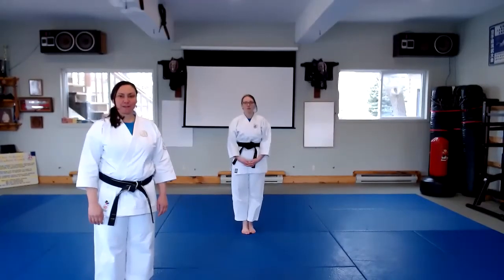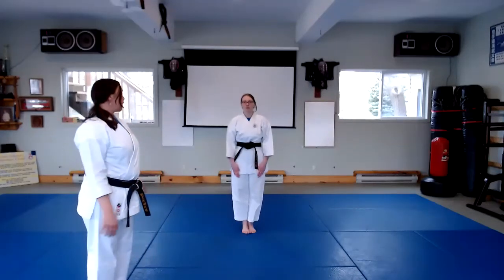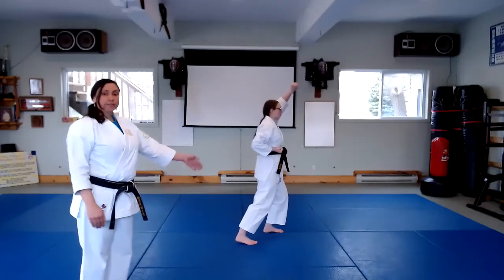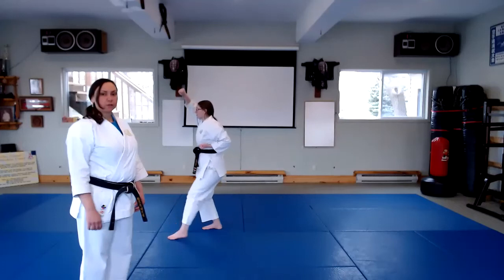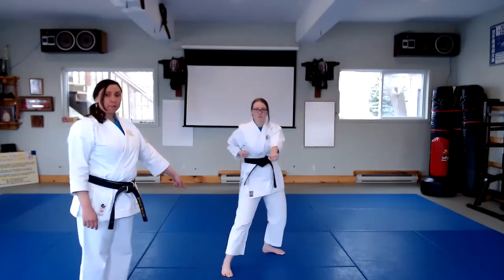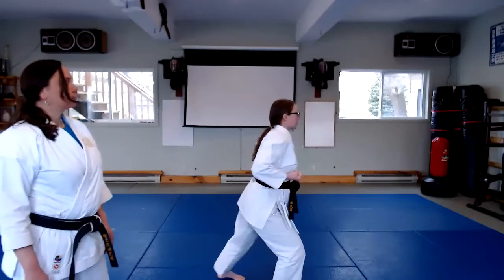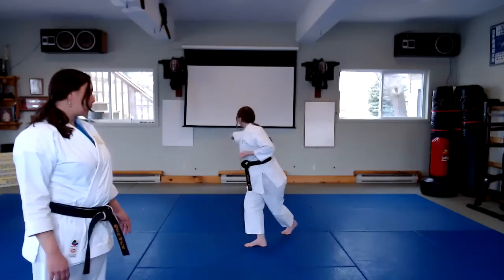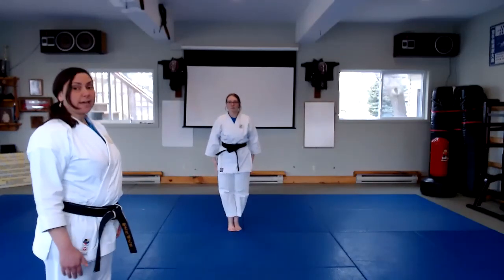Lesson: Jo Chu Ge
Melanie and Dominique help demonstrate and explain one of our fist beginner Kata, Jo Chu Ge.